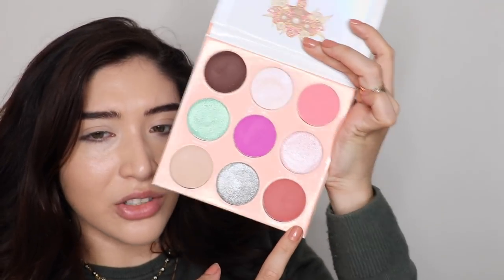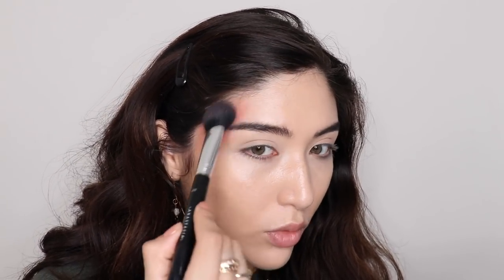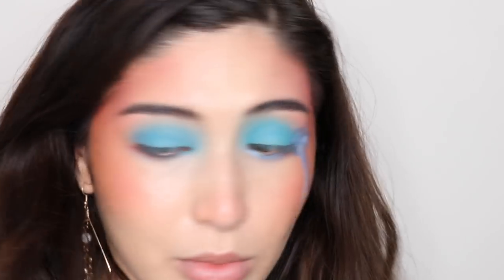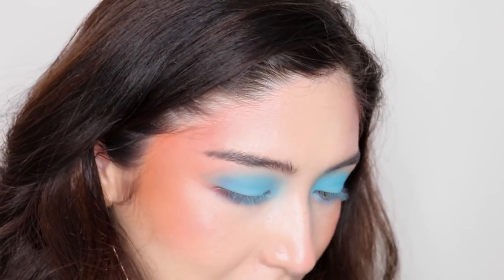Watercolor Effect make-up + Draped Blush | esantoinette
took me long enough! You guys really wanted to see a tutorial on this (on instagram) so here you go :) It seems that there are always clips missing with my ass. please forgive me lol

lemme know if you guys have questions!

Product details listed on Instagram (ask me here if you have questions about any products or tools!)

Outro: La Madrague by Brigitte Bardot but sped up